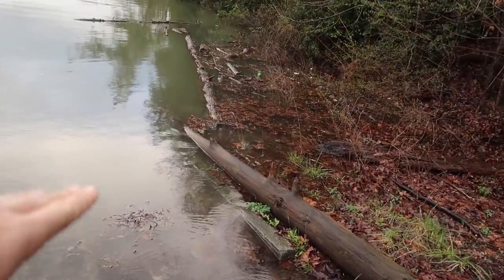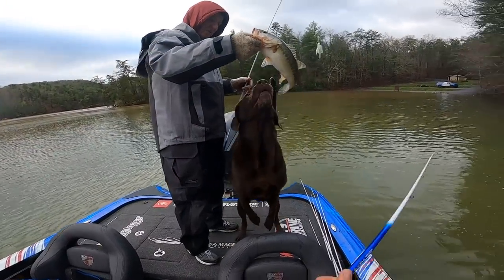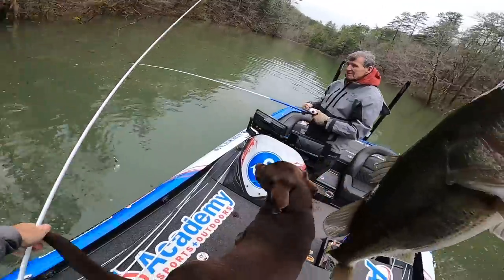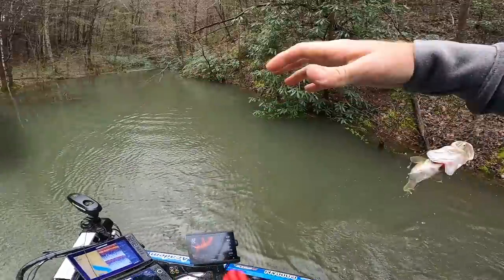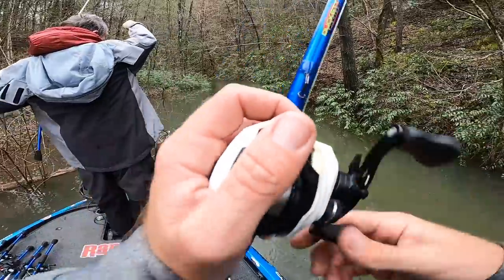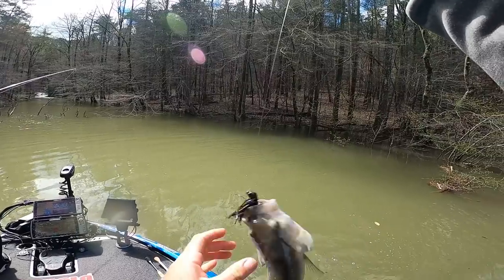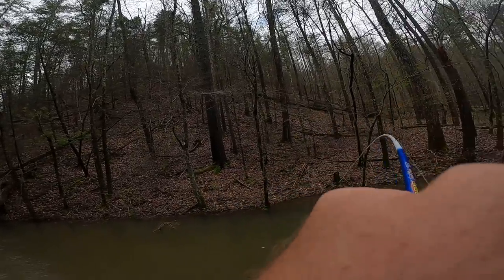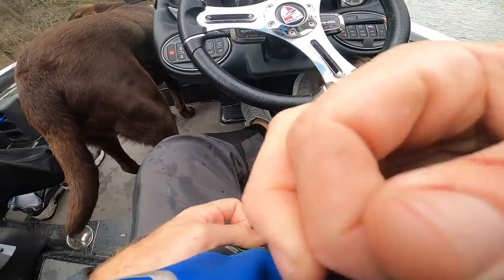One of My BEST Springtime Fishing Patterns I didn't want to REVEAL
I go fishing with my Uncle, who got me started when I was a little kid. Post-rainfall on a highland reservoir that I haven't fished in a while. It's Pre-spawn time for most of the bass around here with Spotted Bass and Largemouth swimming around these waters.

► Want to be featured in a video or have a bait you want reviewed?!

Video Produced & Edited by Brody McWilliams